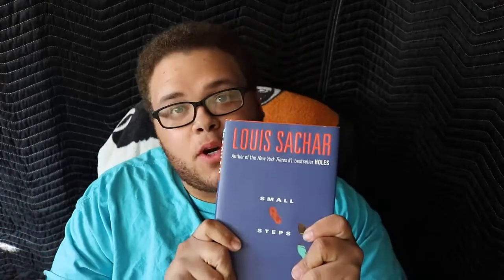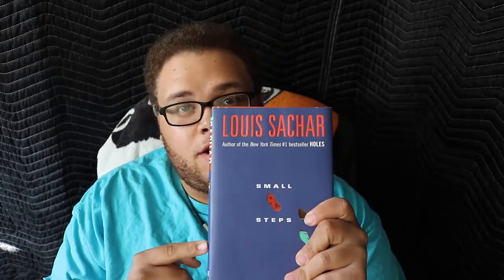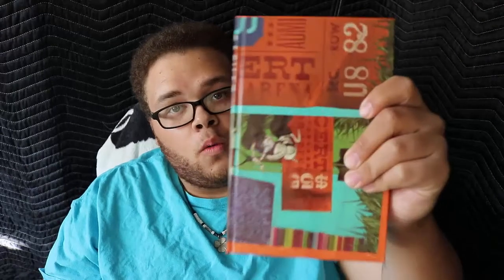Book Review- Small Steps By Louis Sachar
My first book review! I Review Small Steps which is a "Sequel" to the book Holes by Louis Sachar.